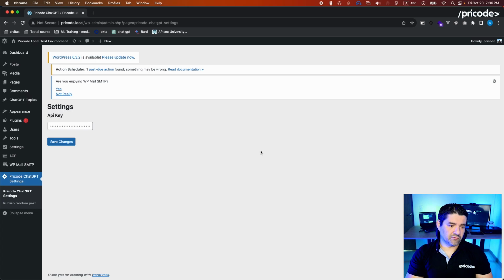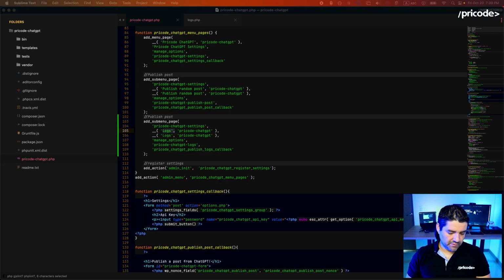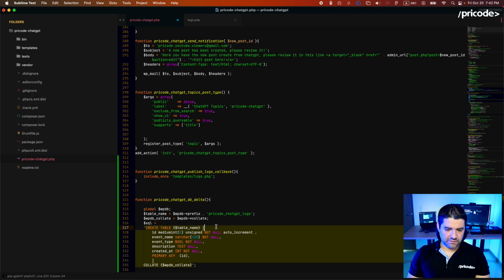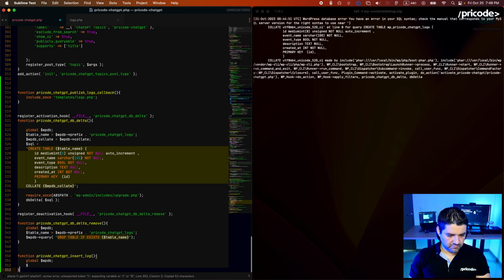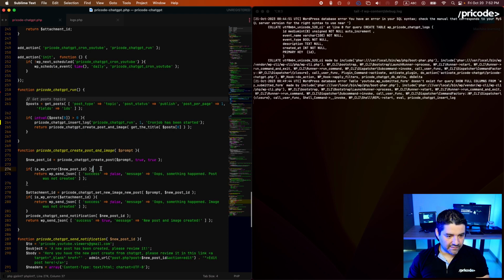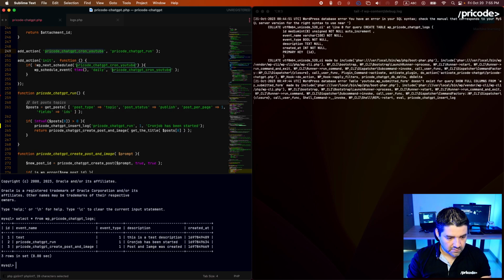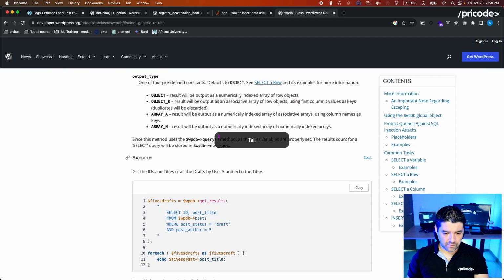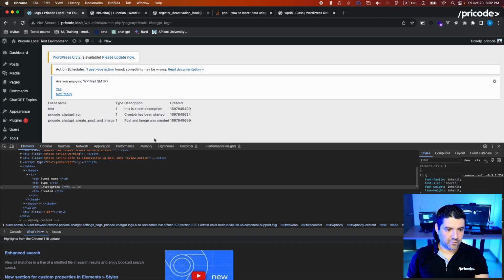WordPress plugin for ChatGPT - Adding a tracking log system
So what happens if something goes wrong ? How we know it happened ?  In this video we are adding a new table in the database using the WordPress' dbDelta function to add it, and set the events that have happened in our system.